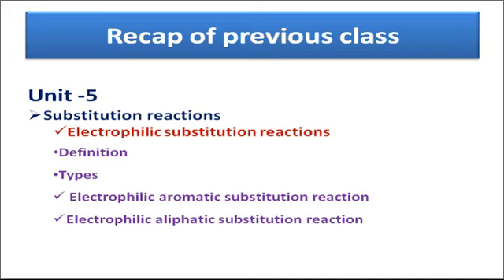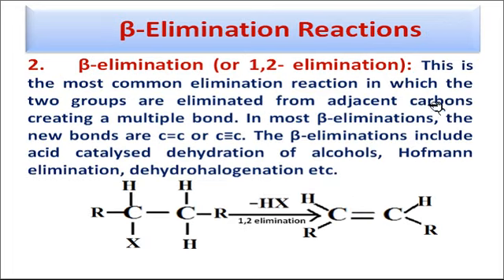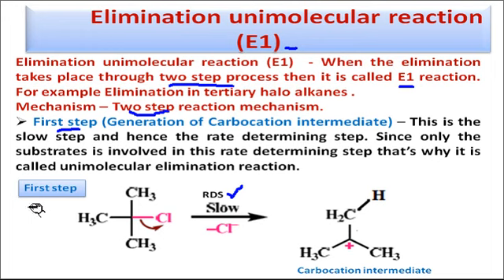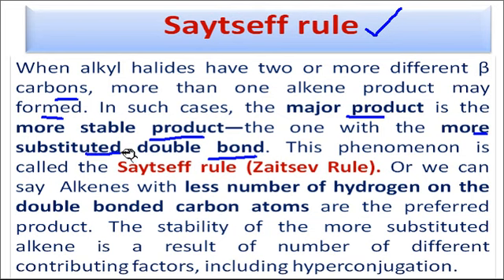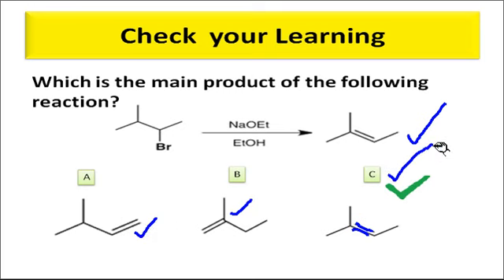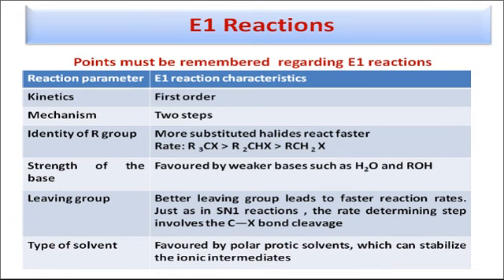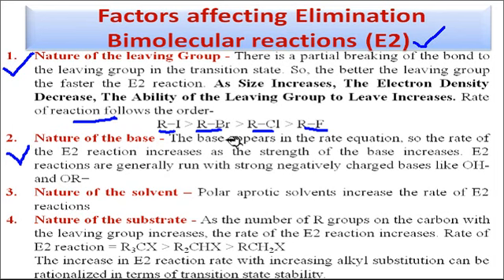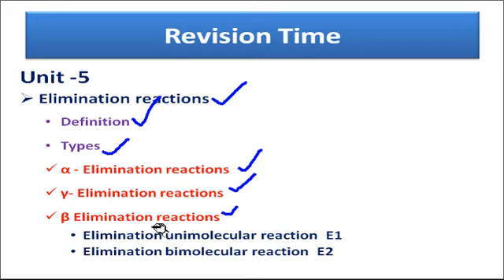Organic Reaction Mechanism 9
Elimination reactions -Definition, Types, α - Elimination reactions, γ- Elimination reactions, β Elimination reactions, Elimination unimolecular reaction  E1, Elimination bimolecular reaction  E2, Elimination unimolecular conjugate base reaction E1CB